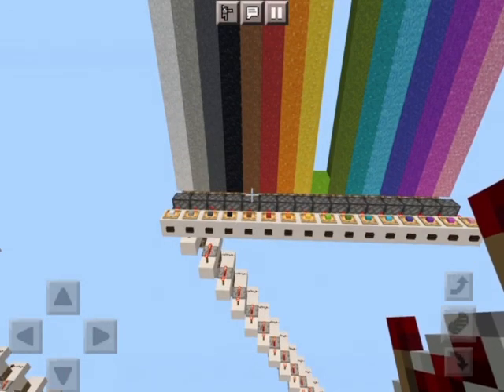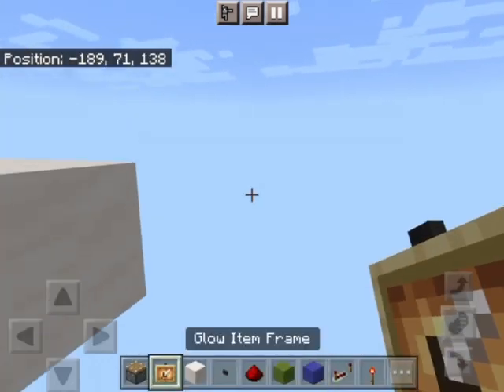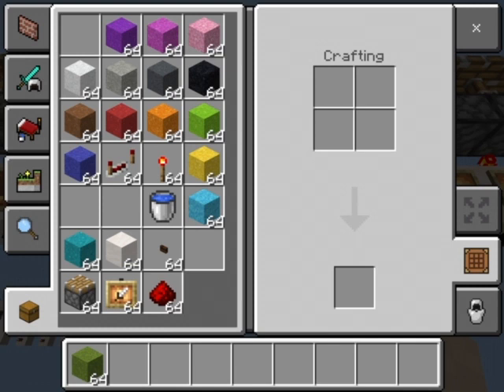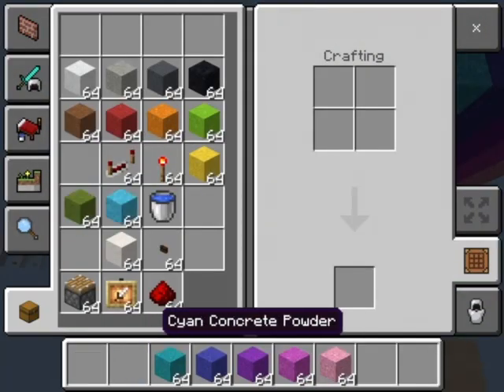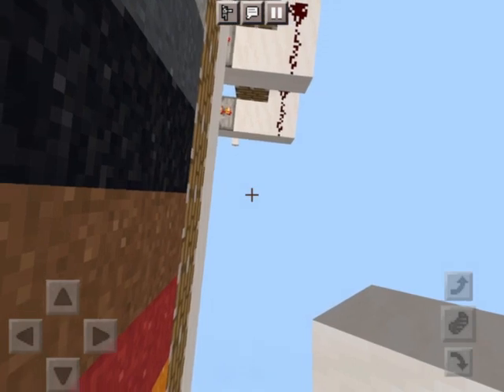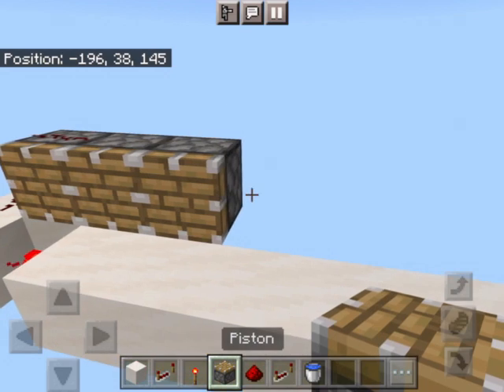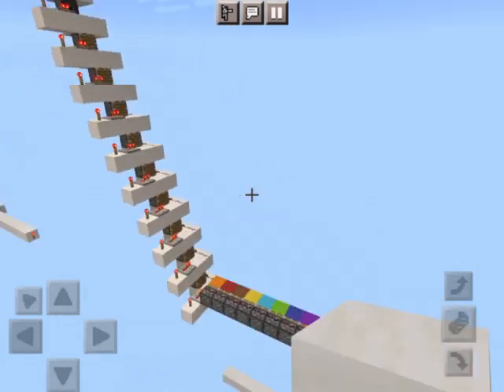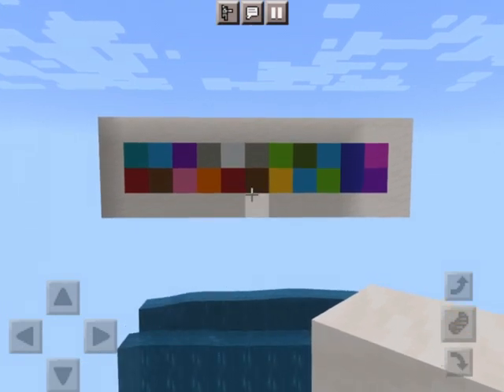How to make a printer in minecraft bedrock edition